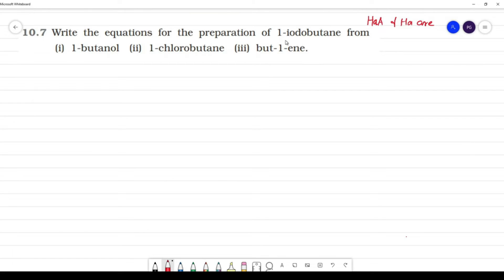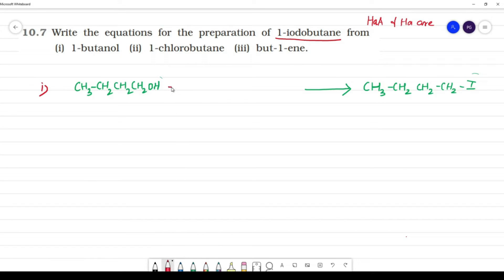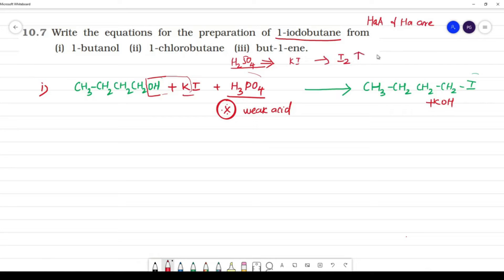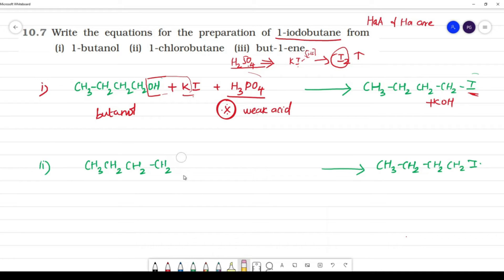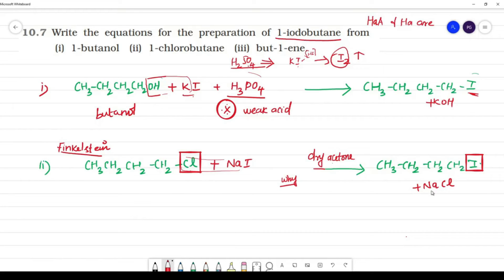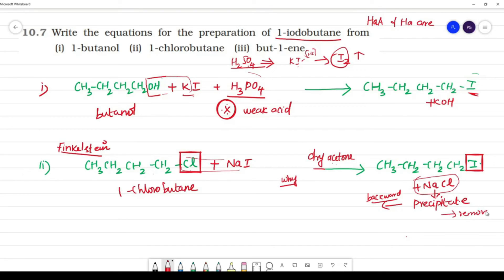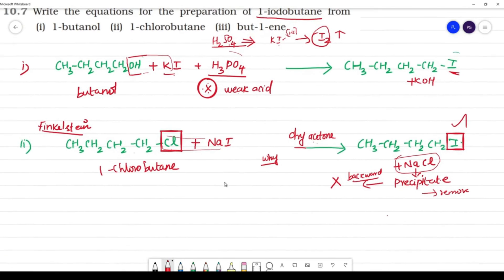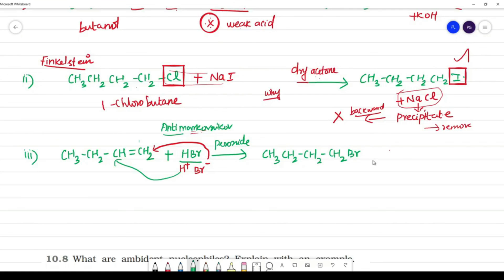Write the equations for the preparation of 1-iodobutane from(i) 1-butanol (ii) 1-chlorobutane (iii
Write the equations for the preparation of 1-iodobutane from
(i) 1-butanol (ii) 1-chlorobutane (iii) but-1-ene